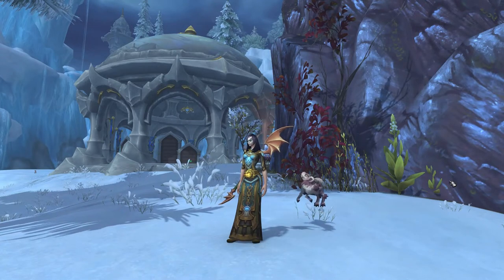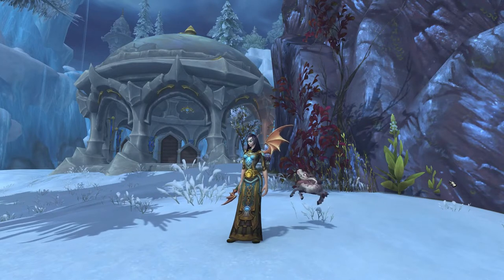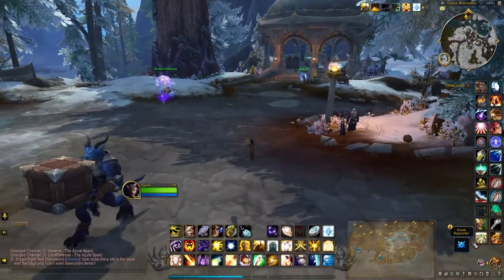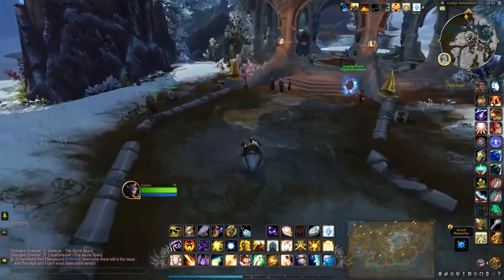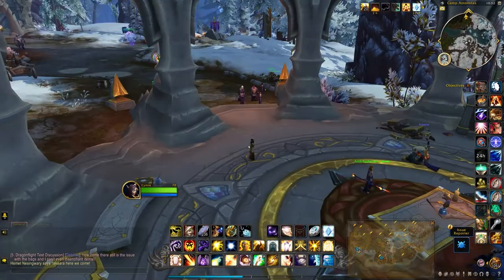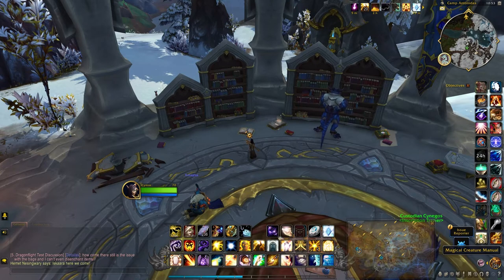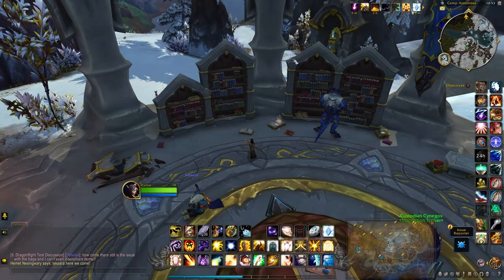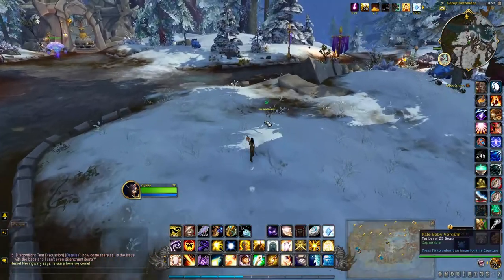Pale Baby Vorquin - How To Collect This Battle Pet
The Pale Baby Vorquin requires a buff before you can see the little battle pets in the Azure Span. Thanks to DragonsAfterDark for locating this one.